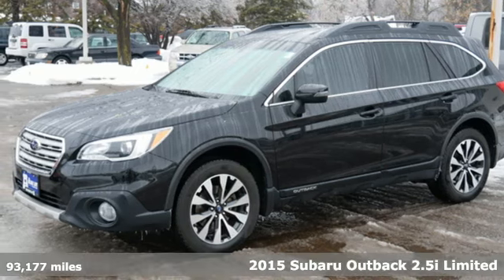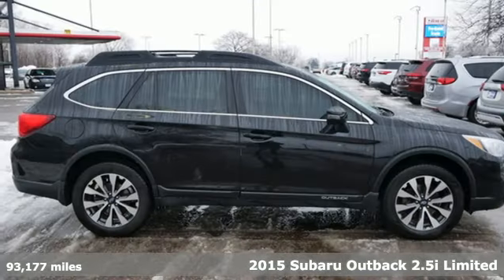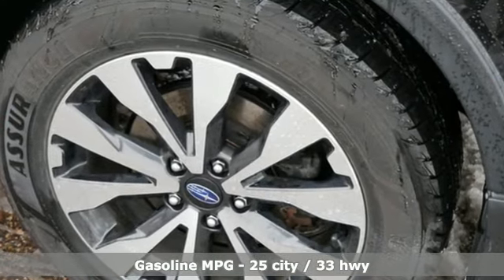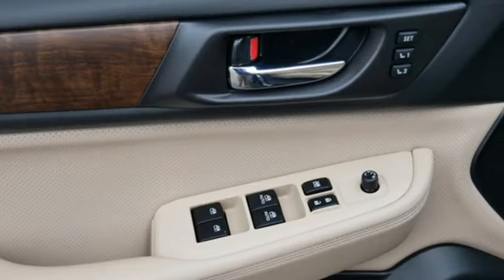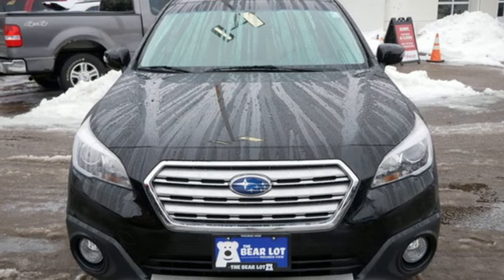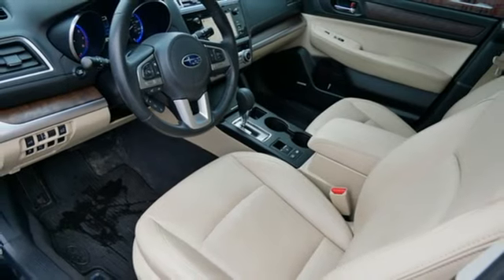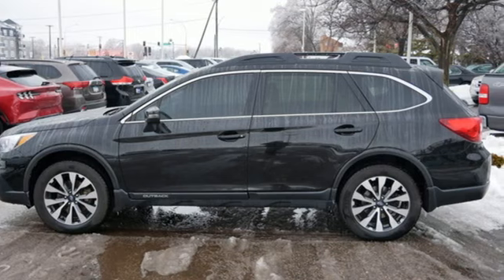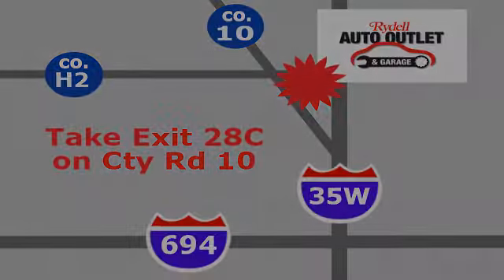2015 Subaru Outback Minneapolis MN St-Paul, MN MV8061T - SOLD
Year: 2015
Make: Subaru
Model: Outback
Trim: 4dr Wgn 2.5i Limited
Engine: 152 L 4 Cylinder Engine Cyl.
Transmission: CVT Transmission
Color: Crystal Black Silica
Interior: Warm Ivory
Mileage: 93177
Stock #: MV8061T
VIN: 4S4BSBLCXF3346595

Address:
2375 County Road 10